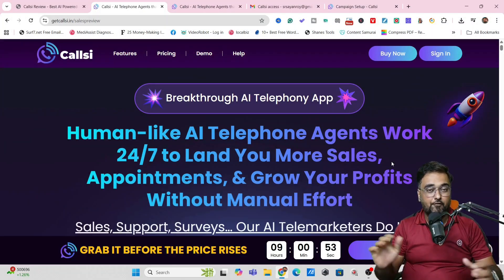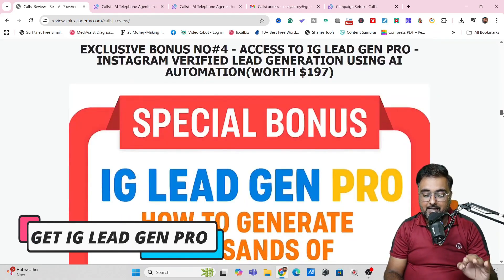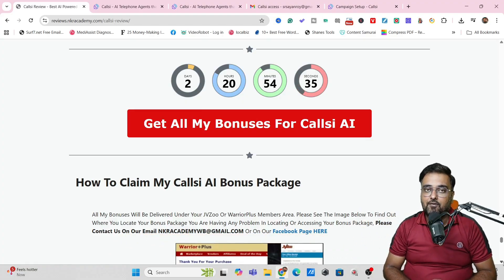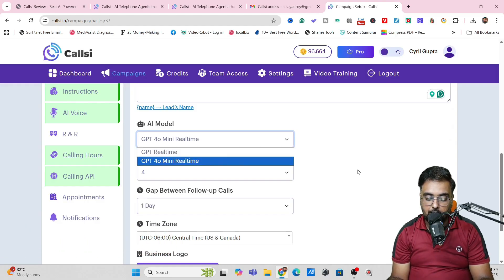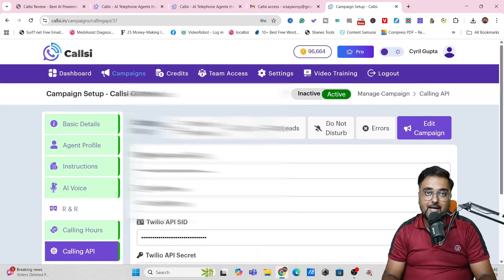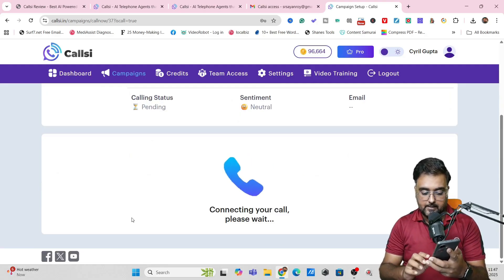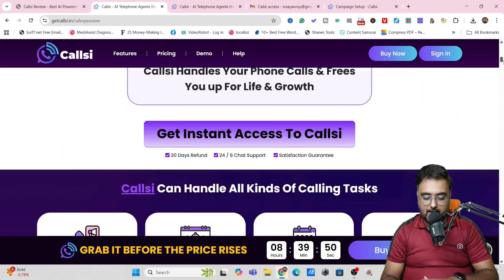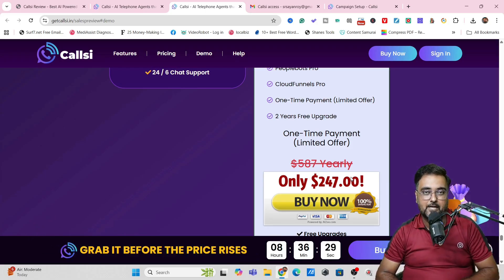Callsi Review 🔴 Callsi AI Review 🔴 [Automated AI Calling Agent For Inbound And Outbound Call]👇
Callsi AI – an automated voice agent platform that handles both inbound & outbound calls for businesses 😱

➡️ callsi Key Features
➡️ My Bonus Package For callsi
➡️ callsi Demo That Explain All Features
➡️ callsi Sales Page Walkthrough
➡️ callsi Upgrades
➡️ callsi Benefits

👇 Watch till the end to see a live demo of callsi in action!

🎬 TimeStams & Video Chapters - callsi Review

00:00 callsi review - introduction, features & Benefits
01:12 callsi bonus walkthrough
04:48 callsi review - callsi demo
07:52 callsi demo - Select Voice Agent
08:20 callsi demo - FAQ Questions And Answer
09:15 Callsi demo - Campaign Analytics, D&D List, Leads And Transcripts
10:34 callsi demo - Live Outbound Call Demo
13:10 callsi review - Pricing And Upgrade
14:15 callsi review - Bundle Deal

🚀 In this video, I’ll give you a complete review of Callsi AI – an automated voice agent platform that handles both inbound & outbound calls for businesses.

If you’re looking for a smart way to automate customer support, sales calls, appointment booking, and reminders, ✅ Callsi might be the perfect solution for you.

📞 What is Callsi AI?

Callsi is an AI-powered telephone agent that:

✨ Sounds human & works 24/7
📌 Handles inbound & outbound calls
📌 Qualifies leads & books appointments
📌 Sends reminders & SMS follow-ups
📌 Conducts surveys & market research
📌 Keeps call transcripts & email notifications

⚡ Key Features of Callsi

✔️ Real-time AI inbound + outbound calling
✔️ Google Calendar appointment scheduling
✔️ 🌍 Multi-language support for global businesses
✔️ 🎙️ Customizable human-like voices
✔️ 📩 Call transcripts + instant email alerts
✔️ 🔔 Automated reminders (appointments & payments)
✔️ 📵 DND list compliance (Do Not Disturb)
✔️ 🌐 Global calling with Twilio integration
✔️ 👥 Team & agency features (multiple campaigns, unlimited leads)

🎯 Who Can Benefit from Callsi?

🏢 Digital marketers & agencies

🛠️ Local businesses & service providers

🎤 Coaches, trainers & consultants

🏥 Healthcare clinics

🎉 Event organizers

💼 Recruitment agencies

🚀 Any business that wants to automate calls & scale fast